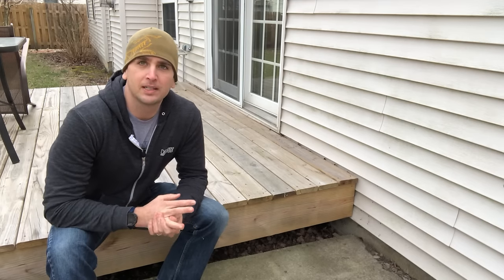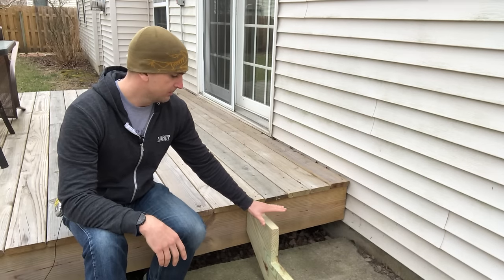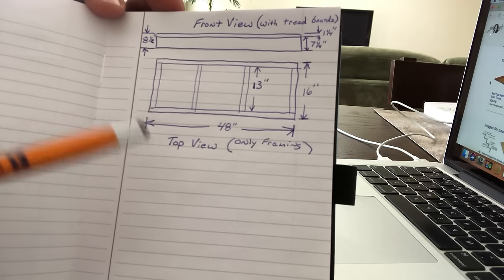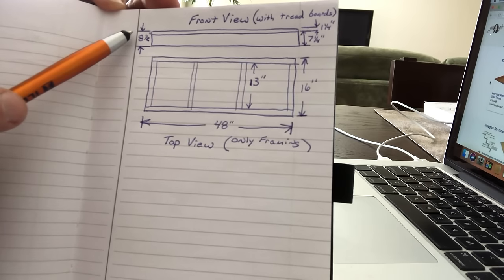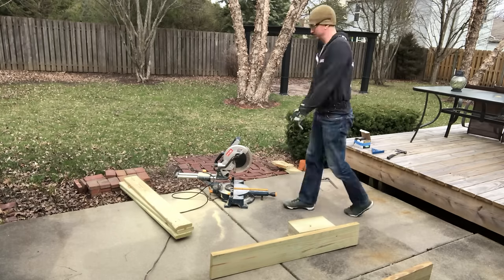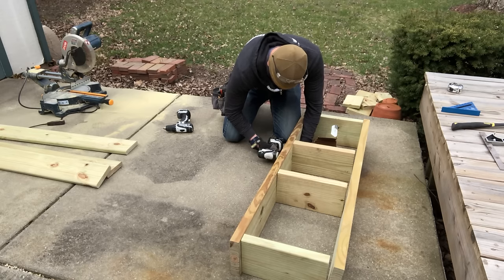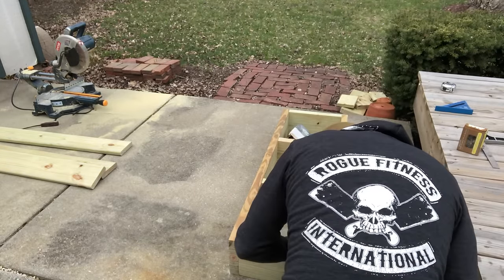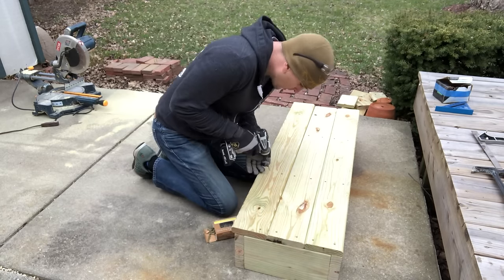How to Build a Simple Deck Step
Simple deck step design which can be made in a little over an hour.  I used 2x8 boards for the main framing and deck (1 1/4 inch thick) boards for the treads or top. Another option would be to just use 2x6 boards for the framing and the top treads which will both make the list of materials needed simpler and the height of the step will be more ideal at a total height of 7 inches opposed to my step which is 8 1/2 inches.  Overall the experience level needed for this project is low and makes for a good evening or weekend project.

Tools Needed
1)  Miter Saw or Circular Saw
2)  Tape Measure
3)  Cordless Drill
4)  Carpenter Square

Supplies Needed
1)  2x6 boards 8 foot long (Quantity of 4)
2)  3 1/2 inch Deck Screws
3)  2 inch Deck Screws

Other Options
1) Single Concrete Step
2) Aluminum Single Step Stringer